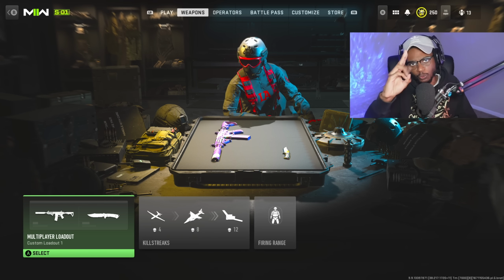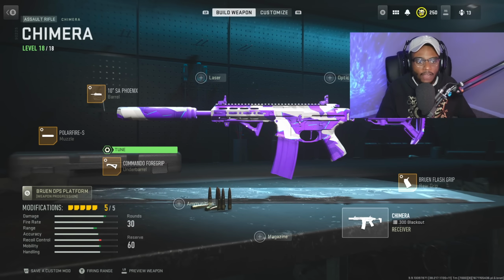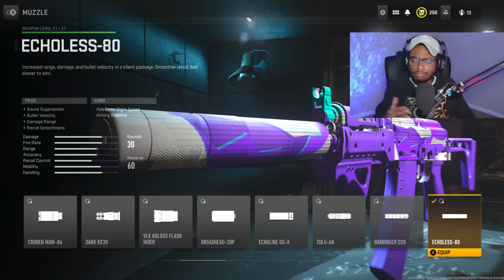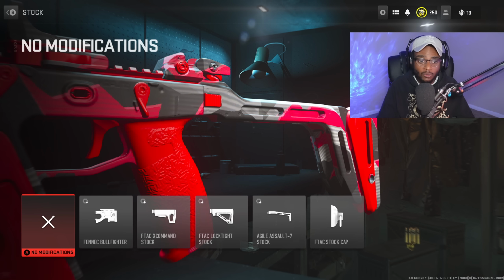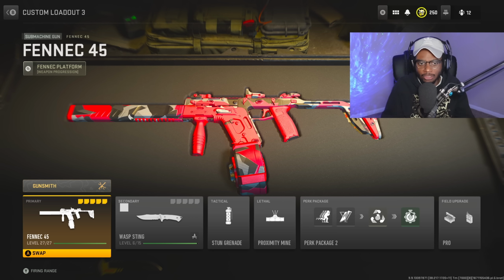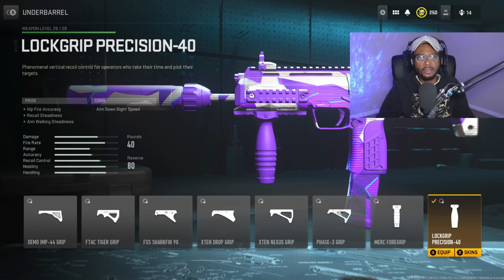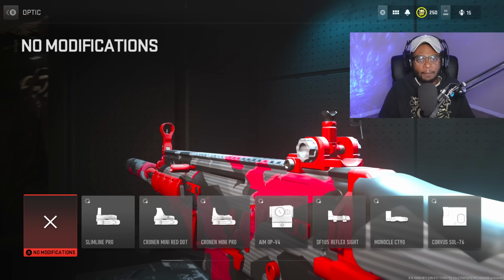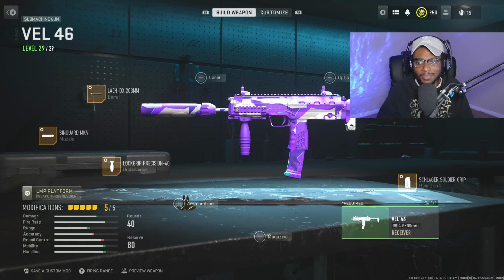NEW TOP 5 FASTEST KILLING GUNS AFTER UPDATE in MW2! (Modern Warfare 2 Best Class Setups + Weapons)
Modern Warfare 2 - MW2 Best Class Setups / Best Weapons MW2 in Season 1! NEW Modern Warfare 2 Best Class Setups After Season 1 Reloaded Update in MW2! Hope you enjoy the video and make sure to have a wonderful rest of your day!

0:00 Best CHIMERA Class Setup MW2
3:40 Best KASTOV 74u Class Setup MW2
7:11 Best FENNEC 45 Class Setup MW2
10:26 Best VEL 46 Class Setup MW2
14:15 Best TAQ 56 Class Setup MW2